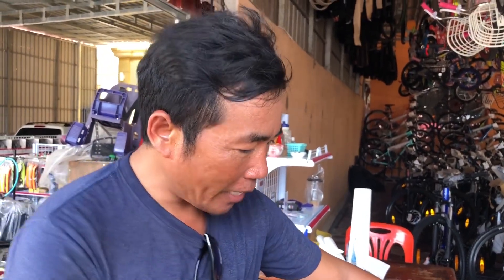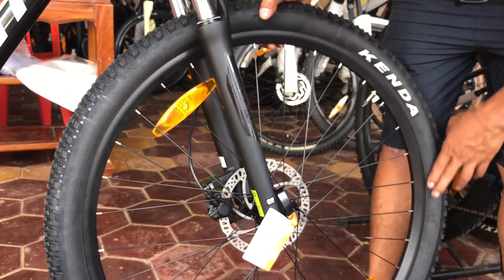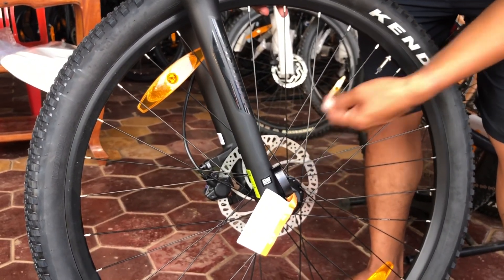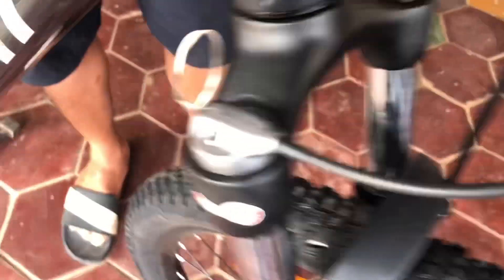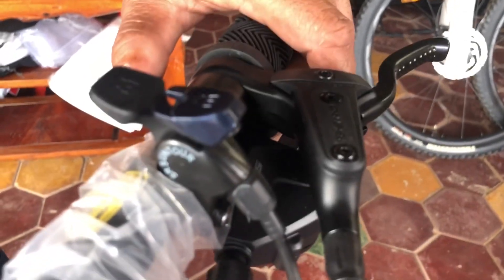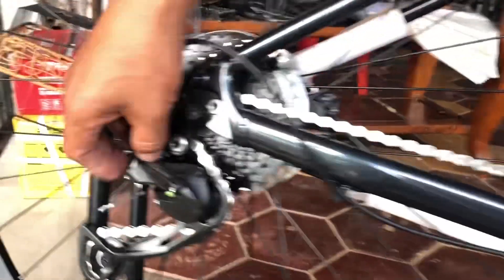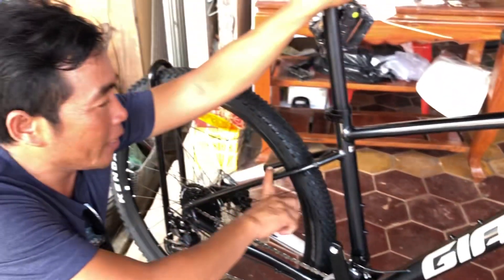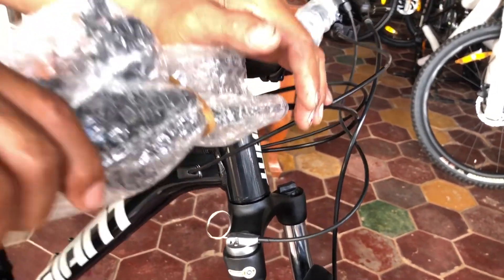Wow ! Giant Talon 3 GE 2022 Better Specs Than Giant Talon 2 2022 / Bike Review By Toneth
2022 Giant Talon 3 GE Better Specs Than Giant Talon 2 2022 Review By Toneth
- In This Video Bong Toneth Review New Giant Bicycle that We never met Before is Giant Talon 3 GE 2022 and unbelievable that it's Specs Is Higher than New Giant Bicycle Talon 2 2022.
Generally Giant Bicycle small number higher Specs but this one is different
please Check it All Together.
- Please Noted that our English is Second language during our time we study at Buddhist temple by so local monk so our pronunciation not correct all Thanks
Hello Everyone I'm Poleak & Toneth From Cambodia We Are Bike Mechanic and Cycling Guide and Official tourist guide in Angkor Park
Today We Create Video about the bike we sharing how to repair, Maintenance, Upgrade and build dream bike for racing and we also we do review unboxing about the new  20222
We also create video about bike restoration, customize paint and upgrade
Giant Talon 3 GE 2022
Color:  Black,
Frame : ALUXX-Grade Aluminum, disc
Fork SR Suntour XCM RL, remote lockout, 100mm travel (29)
Handlebar Giant Connect Trail, 31.8mm XS: 730mm (27.5) S: 780mm (27.5) / 780mm (29) M: 780mm (27.5) / 780mm travel (29) L: 780mm (27.5) / 780mm (29) XL: 780mm (29) XXL: 780mm (29)
Grips :Giant Sole-O
Stem Giant Sport, 7-degree XS: 40mm (27.5) S: 50mm (27.5) / 50mm (29) M: 60mm (27.5) / 60mm travel (29) L: 70mm (27.5) / 70mm (29) XL: 80mm (29) XXL: 90mm (29)
Seat Post Giant Sport, 30.9 XS: 300mm (27.5) S: 300mm (27.5) / 375mm (29) M: 375mm (27.5) / 375mm travel (29) L: 375mm (27.5) / 375mm (29) XL: 375mm (29) XXL: 375mm (29)
Saddle : Giant custom
Shifters Shimano Altus SL-M2010, 2x9
Front Derailleur Shimano Alivio M3120
Rear Derailleur Shimano Alivio M3100
Brake Tektro : HDC M275, hydraulic, Tektro rotors [F]180mm, [R]160mm
Brake Levers : Tektro HDC M275
Cassette Shimano Deore HG200, 11x36
Chain KMC X9
Crankset ProWheel forged, 22/36 XS: 165mm (27.5) S: 170mm (27.5) / 170mm (29) M: 170mm (27.5) / 175mm travel (29) L: 175mm (27.5) / 175mm (29) XL: 175mm (29) XXL: 175mm (29)
Bottom Bracket : cartridge
Rims Giant GX03V 29 or 27.5, alloy, double wall, 21mm inner width
Hubs alloy, sealed bearing
Spoke stainless, 14g
Tires Kenda Booster 27.5 or 29x2.2", wire bead